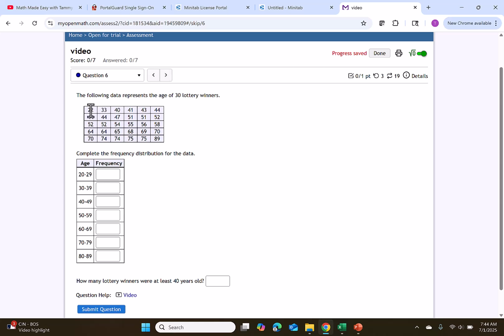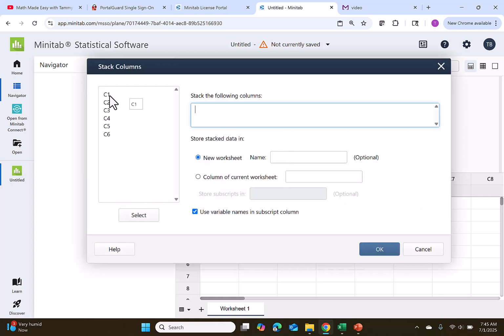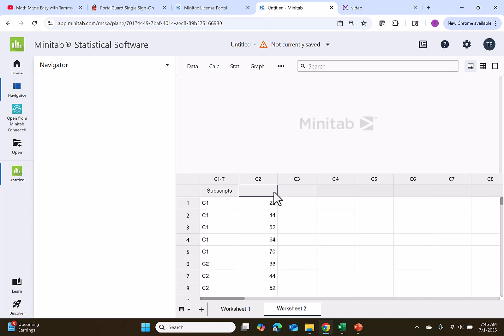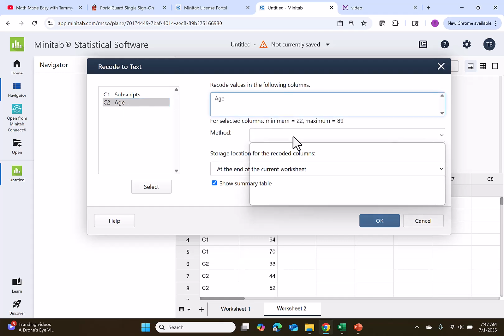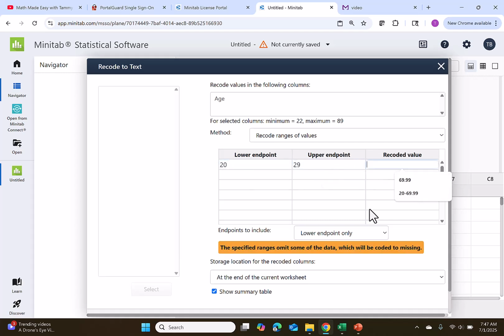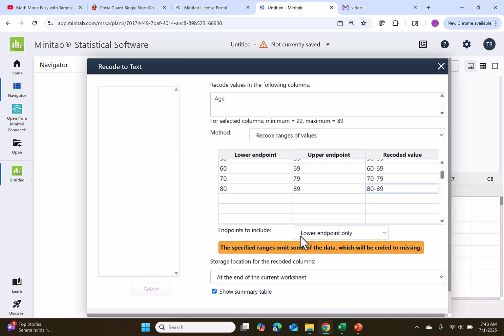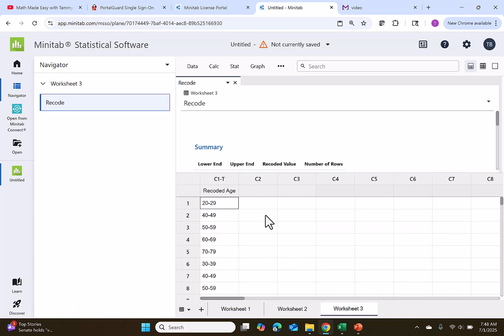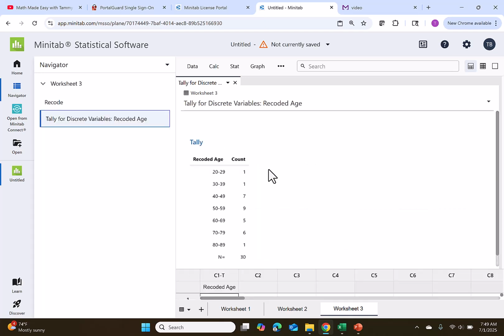Group Data in Minitab Step by Step Tutorial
This video shows how to combine multiple columns into a single column, then tally the results in Minitab.